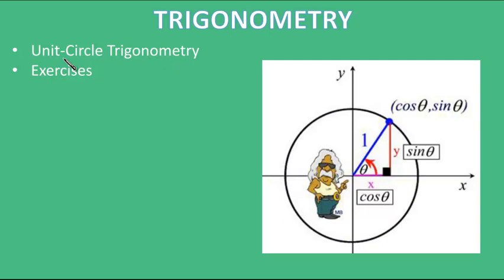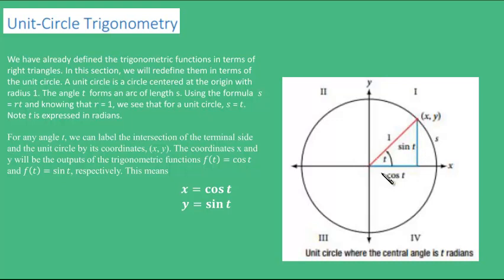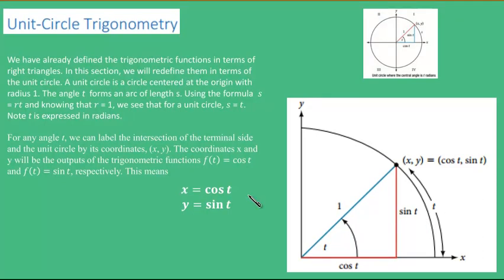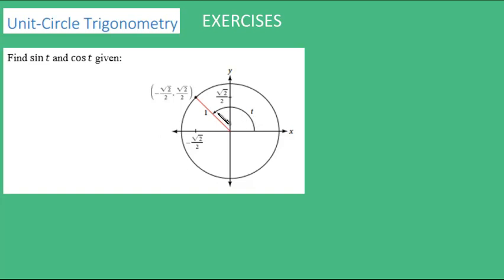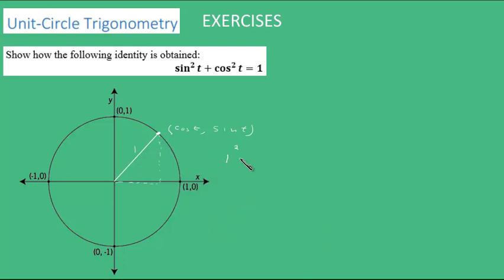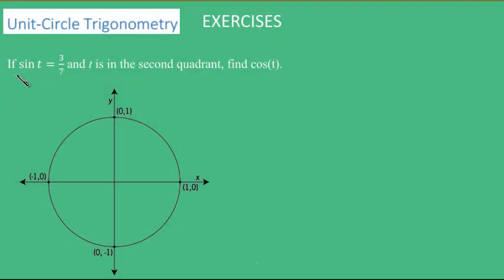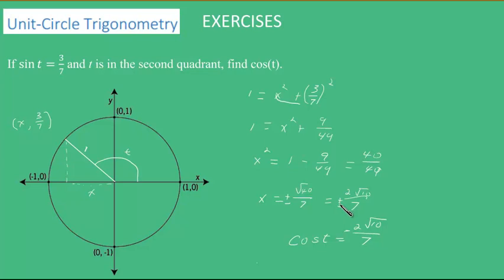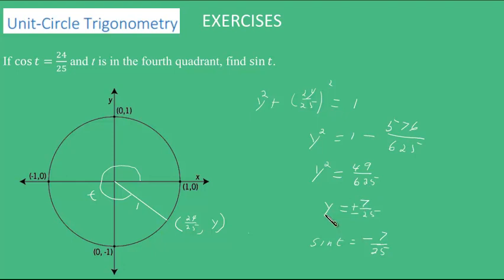Trigonometry 07: Unit-Circle Trigonometry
In this video we look at unit circle trigonometry